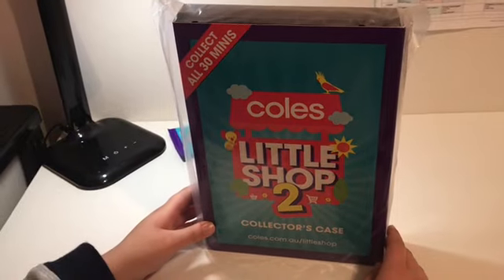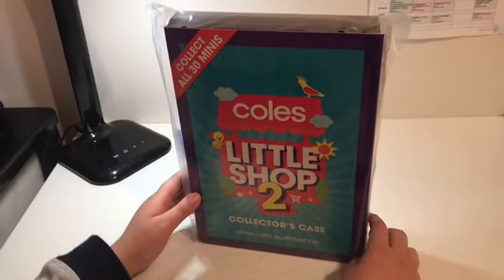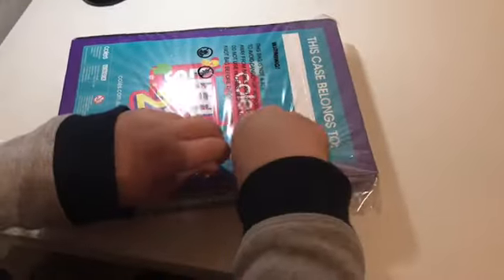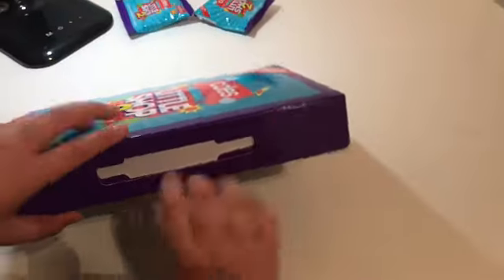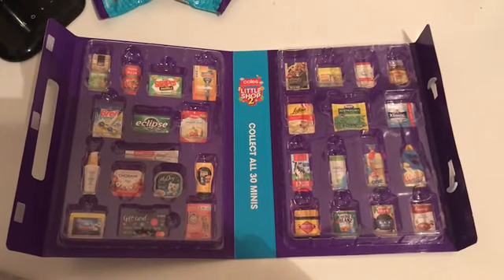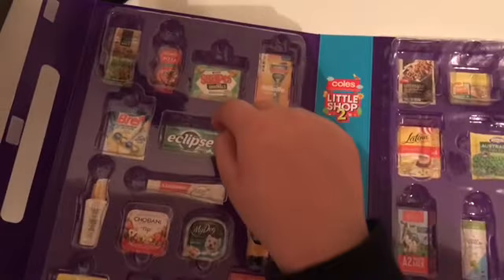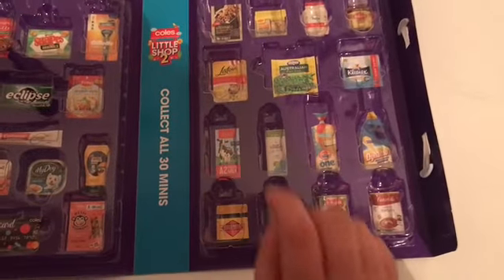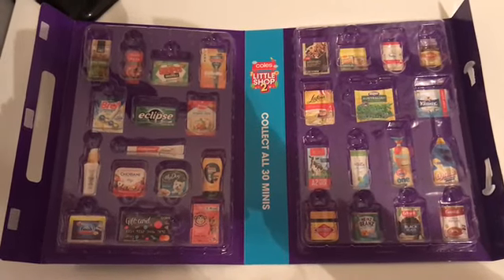Coles Little Shop 2 Collector’s Case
This video shows you what is inside the Coles Little Shop 2 Collector’s Case and what is needed to be collected.